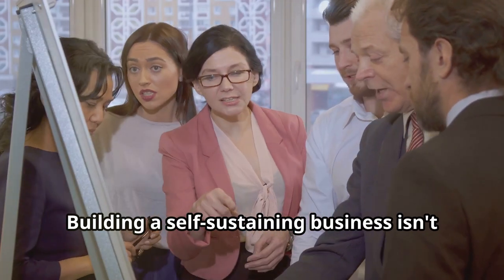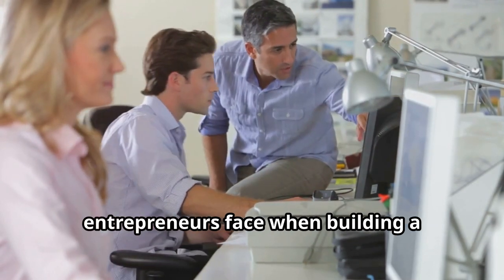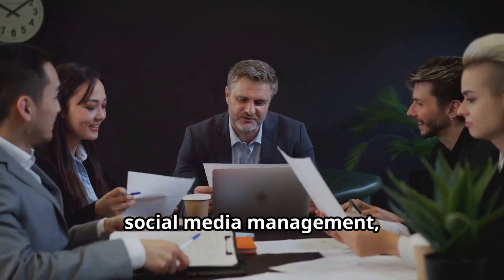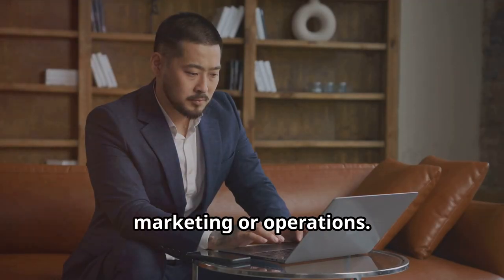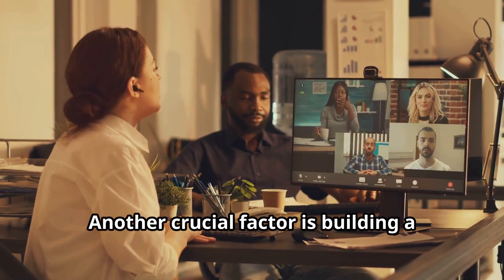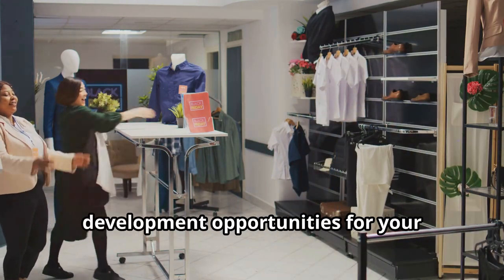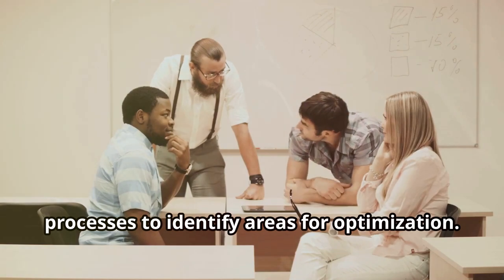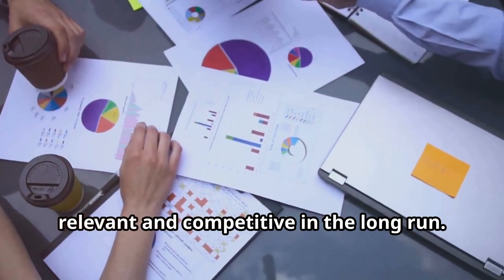Ditch the 9 to 5 with a Self Sustaining Business That Runs Itself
Discover how to build a self-sustaining business that thrives independently, creating lasting impact and financial stability. In this guide, we’ll dive into the essentials of designing a business that operates efficiently on its own, from automating core processes to empowering your team for long-term success. Whether you're a new entrepreneur or a seasoned business owner, learn the principles of resilience, scalability, and sustainability to establish a venture that can stand the test of time. Gain insights into business systems, financial planning, and leadership strategies that make your enterprise self-sufficient and growth-ready. Unlock the path to true entrepreneurial freedom!